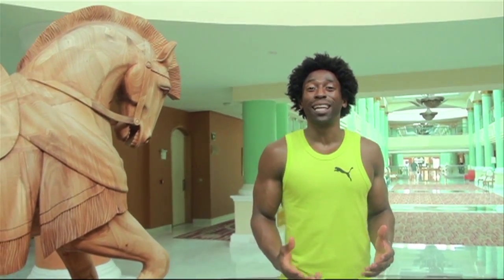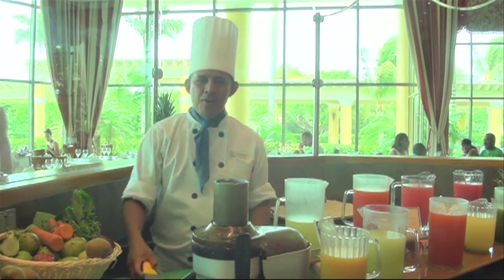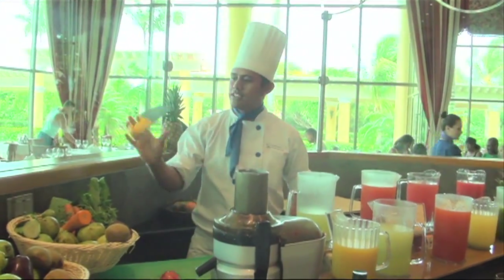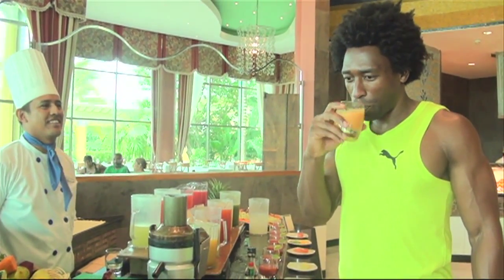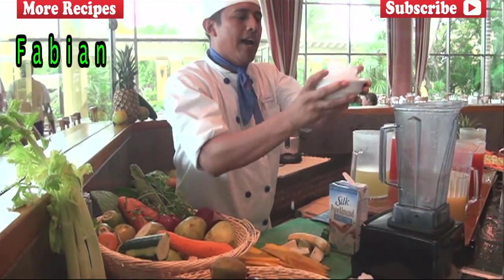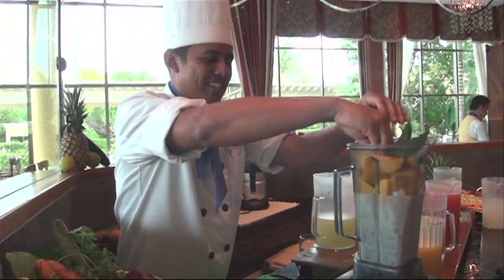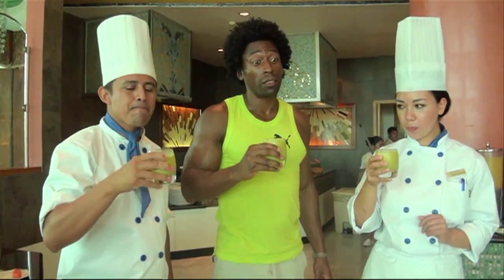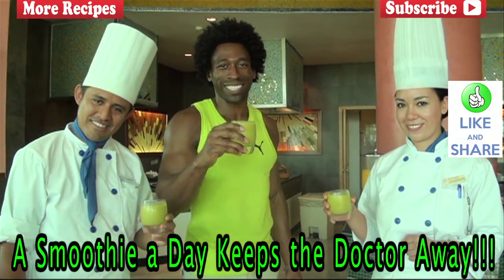World's BEST Hotel - Ibero Fruity Smoothie - Iberostar Grand Paraiso - Green Regimen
Come visit the GREATEST Hotel and Resort in the World...Iberostar Grand Paraiso.

"Ibero Fruity Smoothie"

2       -    Cups of Almond Milk
2       -    Cups of Ice
1       -    Banana
1       -    Pear
4       -    Mangos
2       -    Cups of Spinach

                                    or

                                    or

                                         or

6 unpeeled medium sweet potatoes (longer recipe but better tasting)